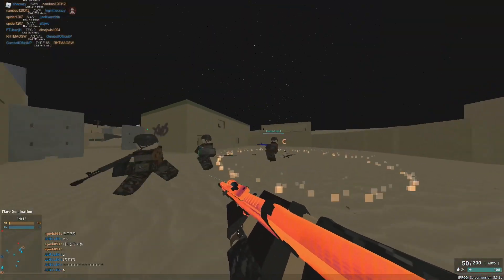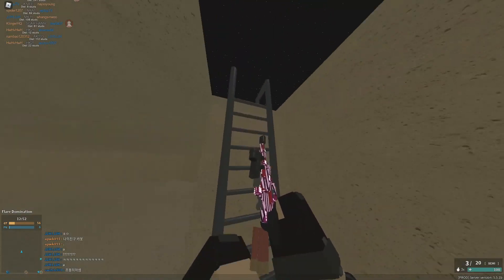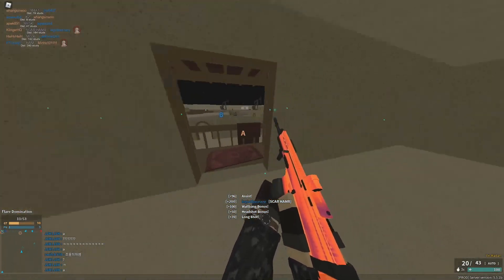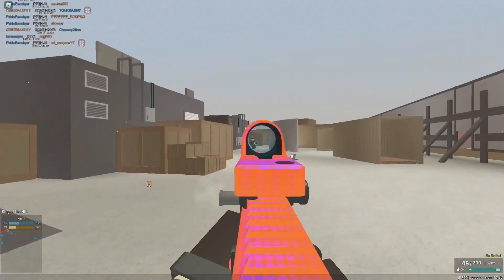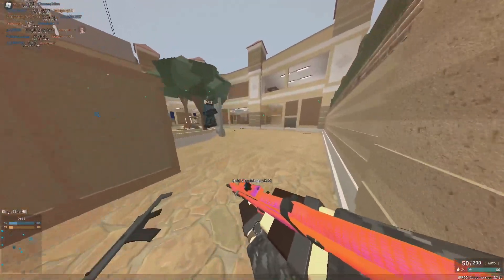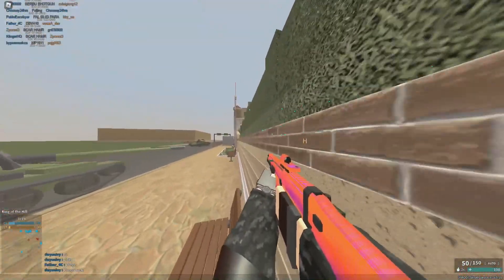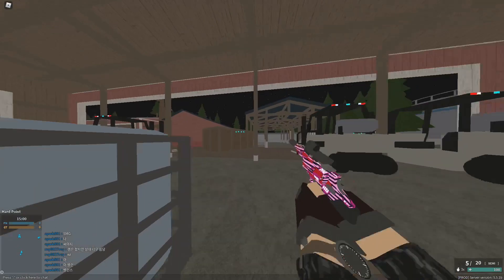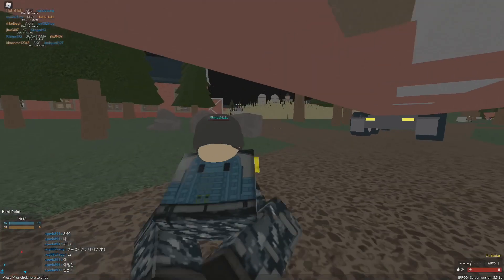THE LMG SUPRESSION NERF IS FINALLY HERE IN PHANTOM FORCES! HERE'S WHAT YOU NEED TO KNOW...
JOIN BRAVE!
JuJu® is more than just another energy drink. It’s a healthy, high energy and focus formula. It is Sugar Free and has natural caffeine.
KlingerHQ Streams everyday of the week and also uploads videos on Youtube weekly. Thanks for taking the time out of your day to checkout my content! Hope you all have a fantastic day!